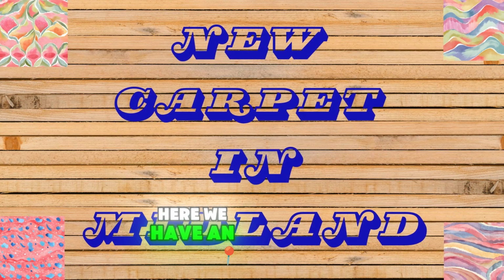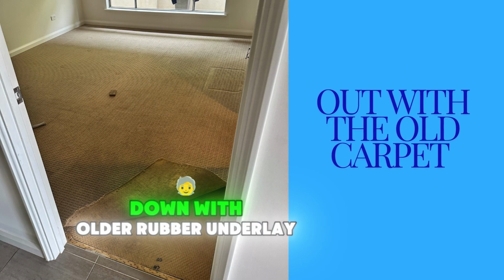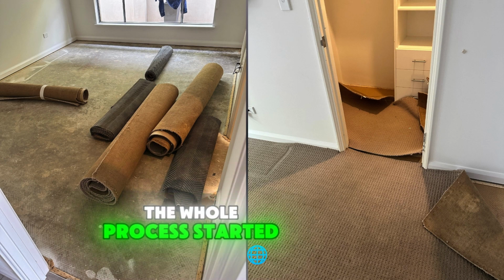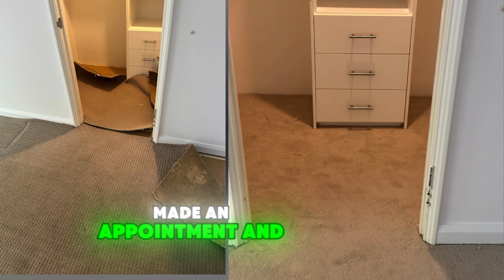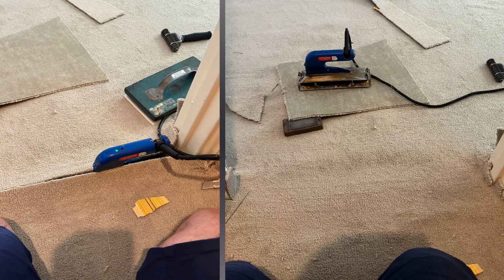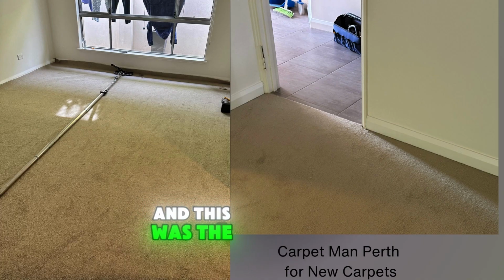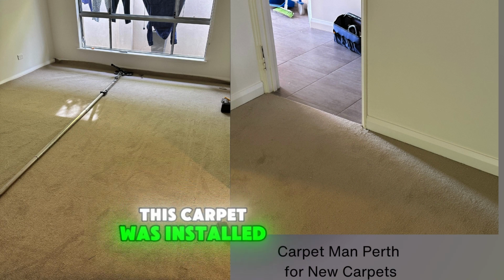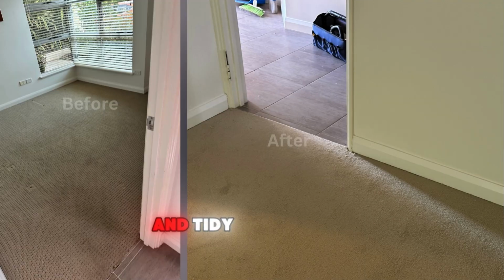New Carpet In Midland WA 6056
Here We have an install job. over in Midland. Perth. These particular elderly client. As you can see here, had very old stain carpet down with older rubber underlay. Which we pulled all that up. And disposed it offsite for the customer.

All our  installations come with a lifetime warranty against stretching. And things like seams coming apart, etc. So why not call the carpet man on your next project? And let's make your carpet dreams come true.
This carpet was in the suburb of Midland 6056
Call carpet man perth and let us take care of the rest
Carpet Laying ,carpet Restretching ,Carpet Repairs in Perth
Transforming Homes with Carpet Man Perth: A Case Study from Midland
Introduction
At Carpet Man Perth, we pride ourselves on delivering high-quality carpet installation services that exceed our clients' expectations. Our recent project in Midland, Perth, is a perfect example of how we transform homes, bringing comfort and style to our clients. This case study details the entire process, from the initial phone call to the final cleanup, showcasing our commitment to excellence and customer satisfaction.

The Initial Contact
The journey began with a phone call from an elderly client residing in Midland, Perth. The client had very old, stained carpet with an older rubber underlay that had seen better days. Understanding the importance of fresh and clean carpeting for both aesthetics and health, the client reached out to Carpet Man Perth for a comprehensive solution.

Consultation and Carpet Selection
During the initial phone call, we listened carefully to the client's needs and concerns. We understand that choosing the right carpet is crucial, not just for aesthetic reasons but also for comfort and durability. We scheduled an appointment to visit the client's home and provide personalized advice on carpet options.

At the appointment, we brought along a variety of carpet samples, showcasing different textures, colors, and materials. Our expert team provided insights into the benefits of each type of carpet, considering factors like foot traffic, maintenance, and overall design preferences. After a thorough discussion, the client chose a cream biscuit color twist pile carpet. This choice perfectly complemented her home furnishings, creating a cohesive and inviting atmosphere.

The Quoting Process
Once the carpet selection was made, we provided a detailed quote outlining the costs of carpet installation, removal of the old carpet, disposal of the waste, and any additional services required. Our transparent pricing ensured that there were no surprises, allowing the client to make an informed decision. The quote was accepted, and we promptly ordered the carpet to ensure timely installation.

Preparation and Removal
On the agreed date, our team arrived at the client's home in Midland, ready to start the transformation. The first step was to carefully remove the old, stained carpet and the outdated rubber underlay. This process required precision and care to avoid any damage to the underlying floor. We meticulously pulled up the old carpet, ensuring that every piece was removed. The waste was then disposed of offsite, adhering to environmental regulations and recycling protocols wherever possible.

At Carpet Man Perth, we stand by the quality of our work. All our installations come with a lifetime warranty against stretching and issues such as seams coming apart. This warranty provides our clients with peace of mind, knowing that their investment is protected and that they can enjoy their new carpet for many years to come.

Conclusion
This installation in Midland 6056 is just one example of how Carpet Man Perth can transform your home with professional carpet laying, restretching, and repair services. If you’re looking to upgrade your home’s flooring, why not call Carpet Man Perth and let us take care of the rest? Our team of experts is dedicated to making your carpet dreams come true.

Why Choose Carpet Man Perth?
Expert Consultation: We provide personalized advice to help you choose the perfect carpet for your home.
Transparent Pricing: Our detailed quotes ensure you know exactly what to expect, with no hidden costs.
Professional Installation: Our experienced installers guarantee a flawless finish, every time.
Lifetime Warranty: We offer a lifetime warranty on all our installations, giving you peace of mind.
Comprehensive Services: From carpet laying to restretching and repairs, we handle all your carpet needs.

Carpet# installation Perth
Professional carpet laying
Carpet restretching services
Carpet repair Perth
Affordable carpet installation
Expert carpet consultation
Best# carpet installers in Perth
Residential carpet installation
Quality carpet laying services
Carpet replacement Perth
Custom carpet installation
Perth carpet experts
Perth carpet solutions
Carpet installation Midland